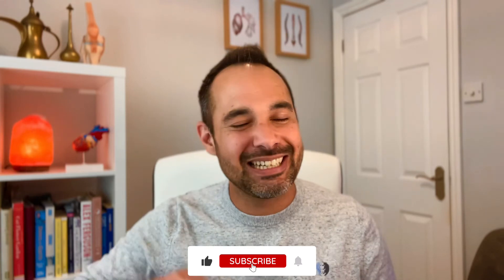Can Eccentric Strength Training Help More Than Stretching For Improving Flexibility?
In this tutorial, we review the latest evidence to evaluate whether eccentric strength training can be more effective than stretching in improving flexibility.

➡️ Here you can find all our best content including Live Webinars, to On-Demand Webinars, Courses and More!!